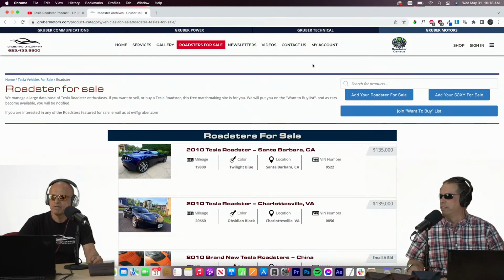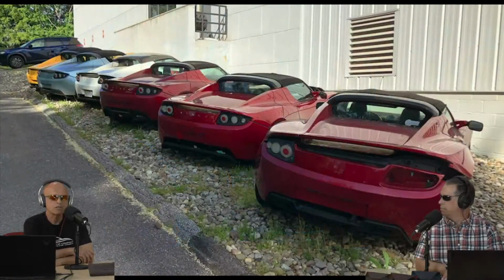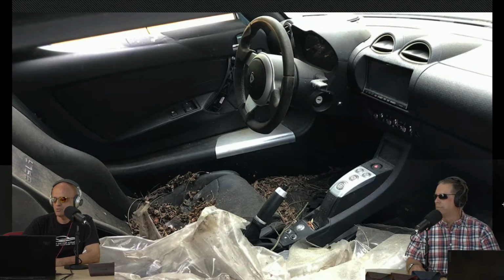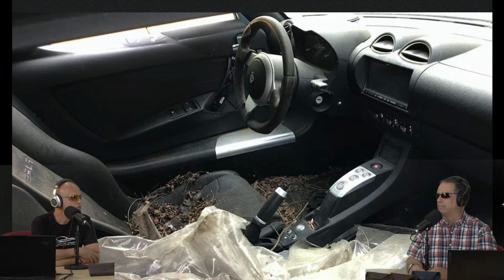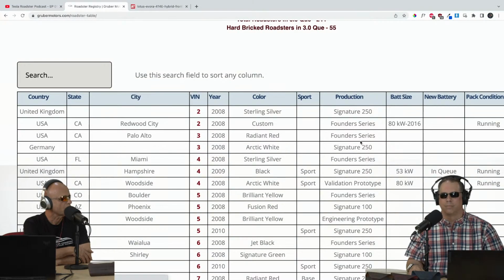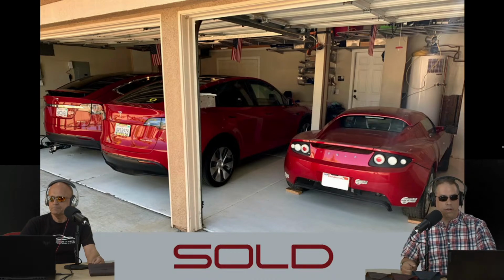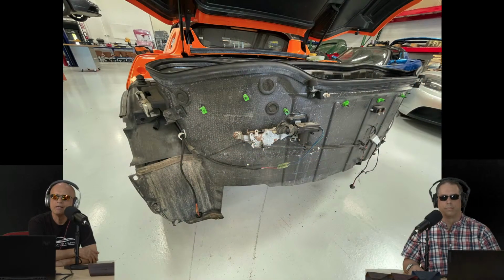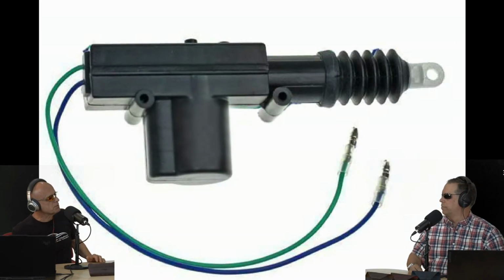Tesla Roadster Podcast - EP 013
Welcome to the Tesla Roadster Roundtable Podcast!

Timestamps:
00:00 - Countdown
04:55 - Start of the Show / Intros
05:05 - Background Picture (A.I. Roadster Blue Display)
08:00 - $2 Million Bid on the 3 Roadsters in China
12:45 - Tesla assistance in the Roadsters
13:35 - Q&A: Is there a main battery pack in these cars?
18:55 - Q&A: Hopefully Elon buys it while he is there now?
19:50 - Does the roadsters being shipped to Dubai mean that Gruber Motors may not see them?
21:55 - Our Roadster Match Making Site Odd Vehicle Inquiry
28:25 - 6 Roadsters in Ownings Mills, Maryland going viral.
40:00 - Why would someone part with their Tesla Roadster?
43:35 - Q&A: I forget did the original Roadsters get free lifetime charging?
44:40 - Q&A: How many Roadsters are still running?
45:55 - A Bricked Roadster That Recently Sold
49:55 - Roadster Racing Car
54:15 - Hagerty’s 2022 Takeaways
1:01:30 - Trunk Solenoid Replacement for Roadster
1:04:45 - Q&A: Do you have an update on the 3 Zero Mile Roadsters?
1:07:35 - Log Files Analysis and Why you should do one
1:16:10 - Q&A: Do you think the value of a 2014 will go up or do you thing we should just sell it?
1:18:10 - Wrap Up / Reminders

Our Crew!

Peter Gruber (Owner/Host)
Pete Gruber is the visionary behind the Gruber companies. As CEO, he brings 40 years of business development expertise, combined with a strong engineering background, and a passion for all things hi-tech and automotive, he has become one of the global leaders ushering in sustainable energy usage, and planet saving initiatives.

Mark Schaeffner (VP & CFO/Co-Host)
Mark is the Vice President and CFO of Gruber Industries.

Jesse Benedict (Digital Media Manager)
Jesse Benedict is the Digital Media Manager and Webmaster at Gruber Motors and Showrunner for the Gruber Morning Show Podcast. Jesse spends his time outside of Gruber playing guitar, playing video games with Richard, learning Python, and delving into AI and other future tech.

Richard Beach (Editor)
Richard is the Editor and Videographer for Gruber Motor Company. When he's not behind the camera you can find him at church, playing hit game 'Squad', or 'tearing it up' on his XR250 Dirt bike.

Aaron Lambert (Social Media Coordinator)
Aaron is the newest member to the show and currently is working as a social media coordinator with the Gruber Motor Company. He enjoys fishing and softball on the weekends and is a member of the Phoenix Bonsai Society.